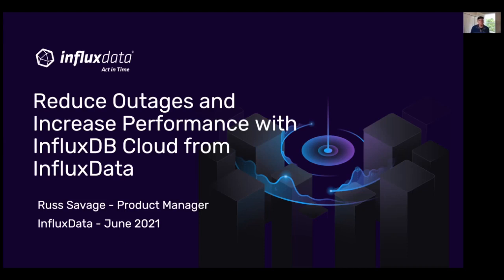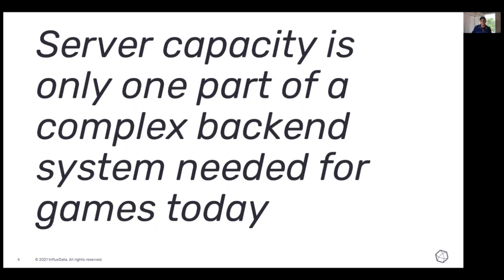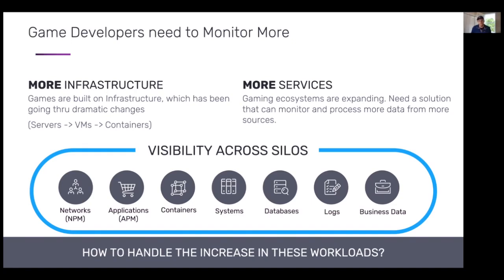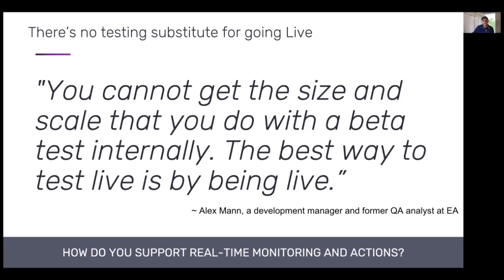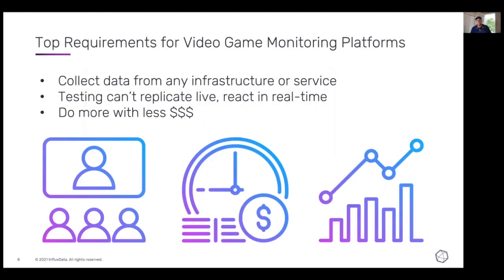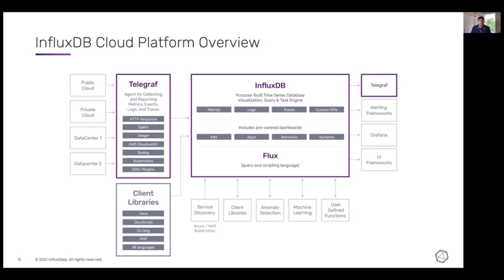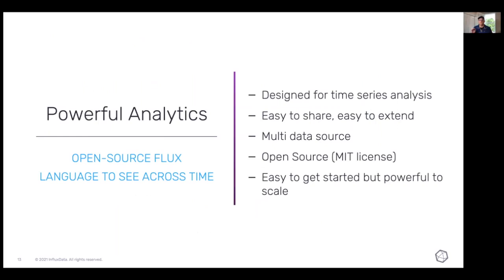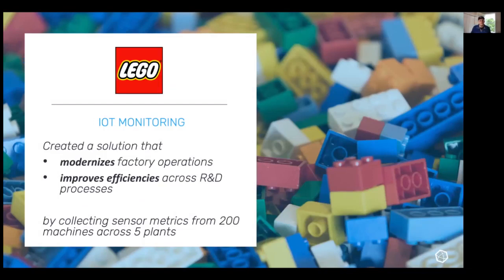Reduce Outages and Increase Performance With a Time Series Database Pre